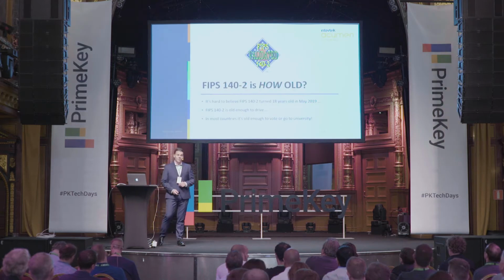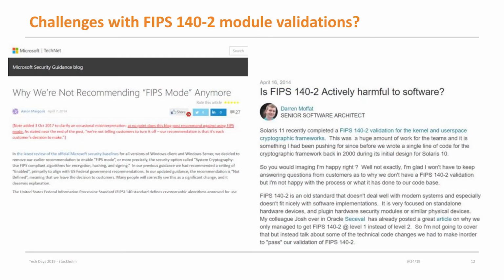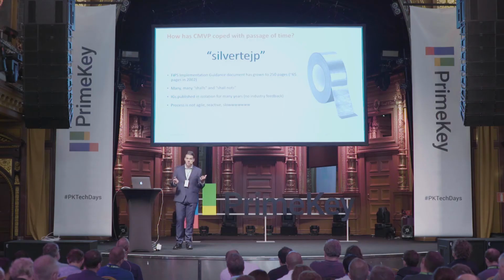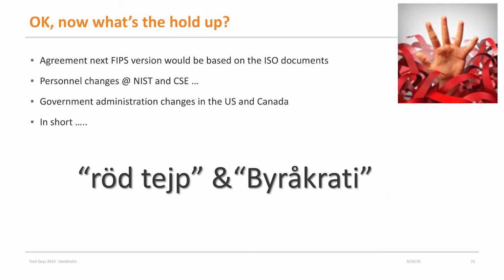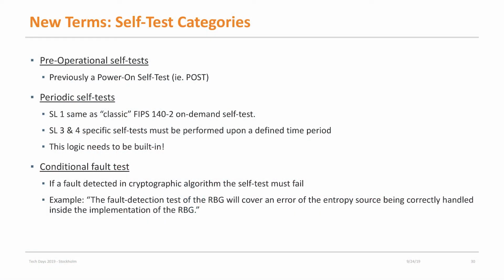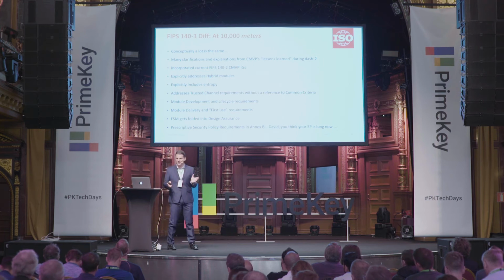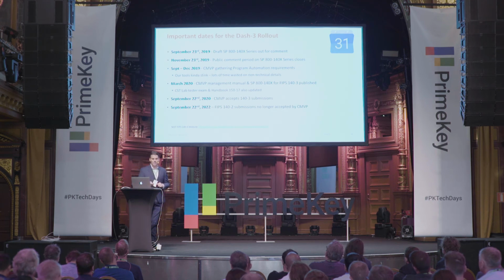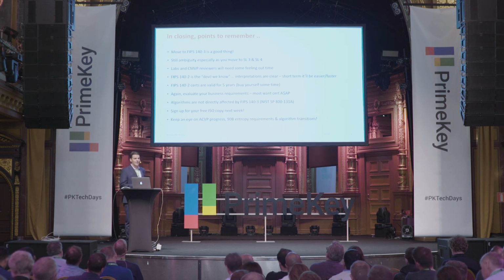Ryan Thomas from Acumen presenting at PrimeKey Tech Days 2019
Ryan Thomas from Acumen presenting "What’s new for FIPS 140 'dash-three'?" at PrimeKey Tech Days 2019